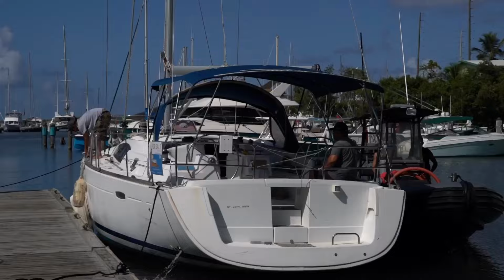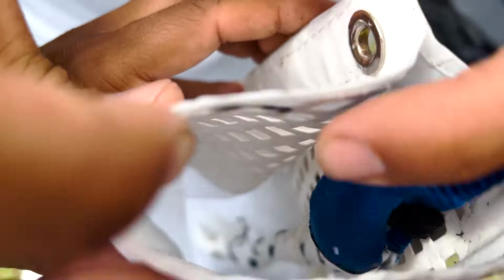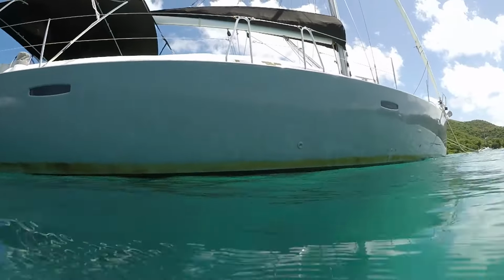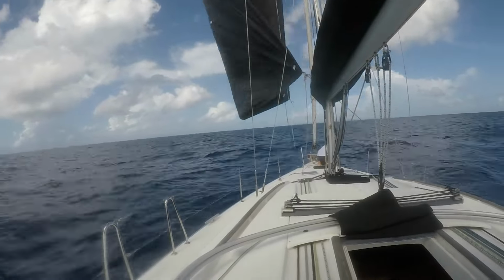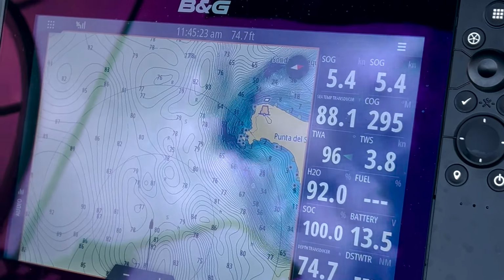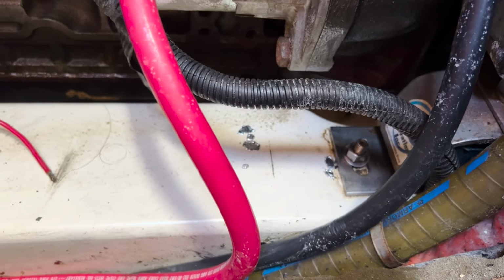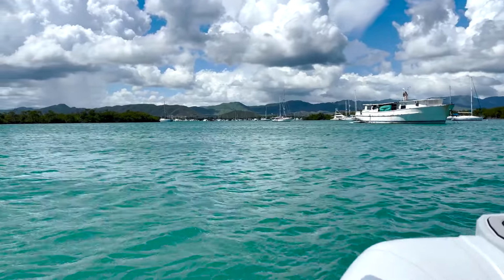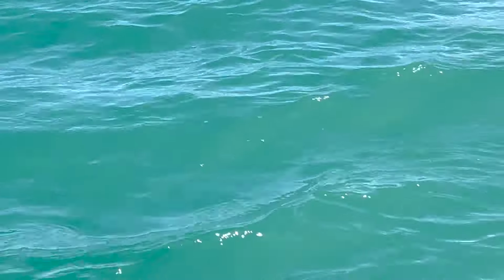Spinnaker Fail! | Sailing the Wrong Way in Hurricane Season | Sailing Wicked 52